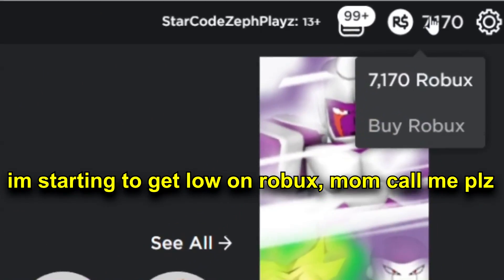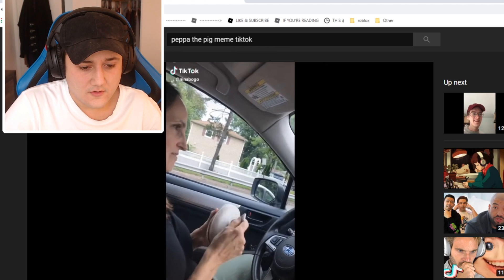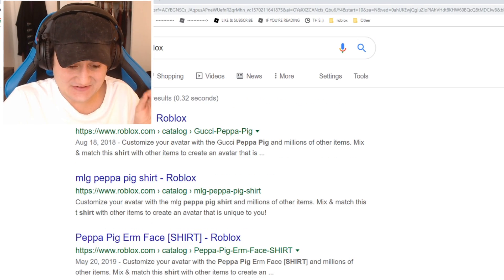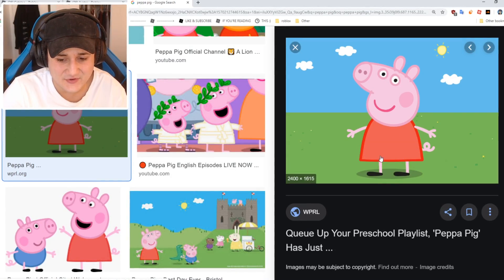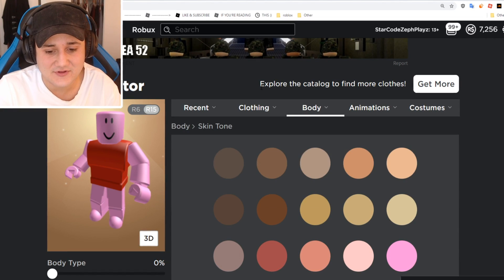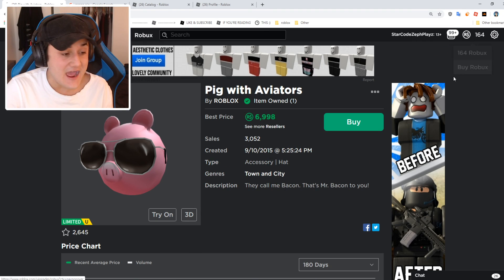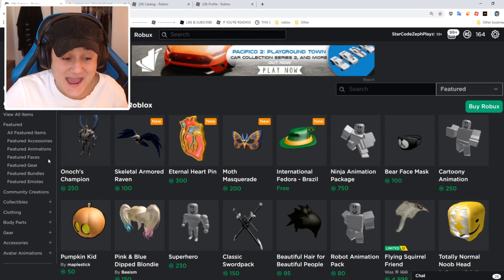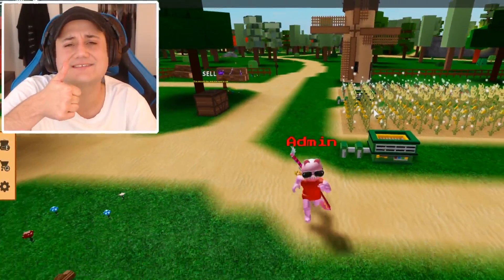MAKING PEPPA PIG a ROBLOX ACCOUNT!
Today we make PEPPA PIG a ROBLOX ACCOUNT in roblox!